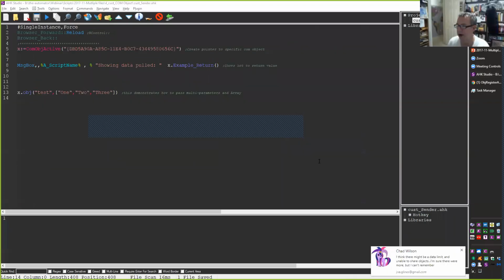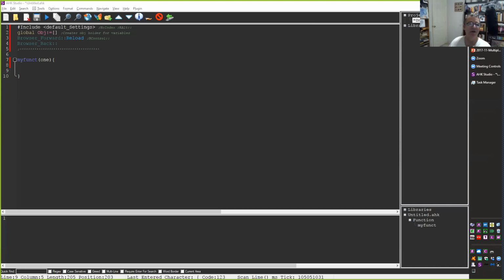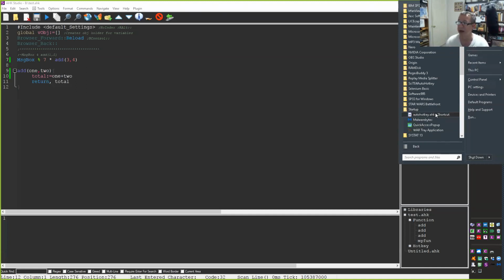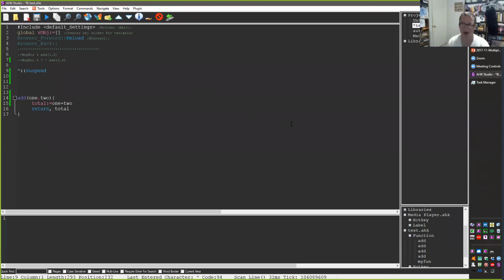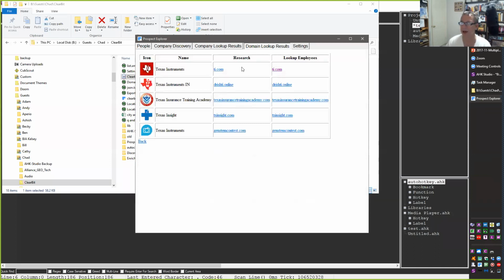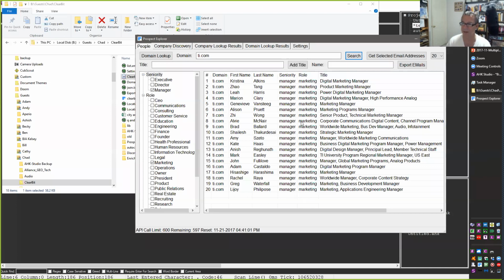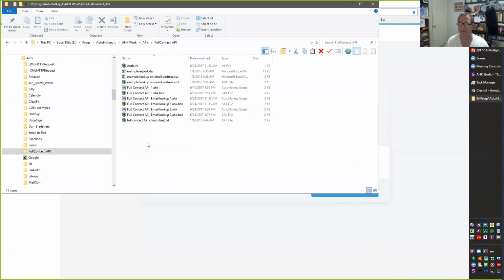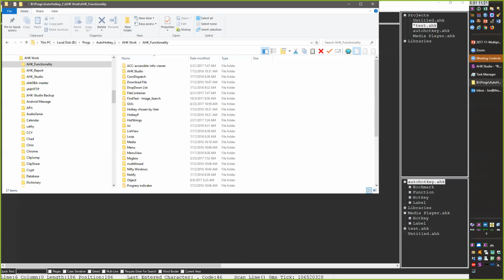AutoHotkey Webinar 11/2017 Hour 2- Q&A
In this second hour we discussed a bit more about functions as well as the last webinar on Outlook and automating various processes.

For details from the slide and links see this